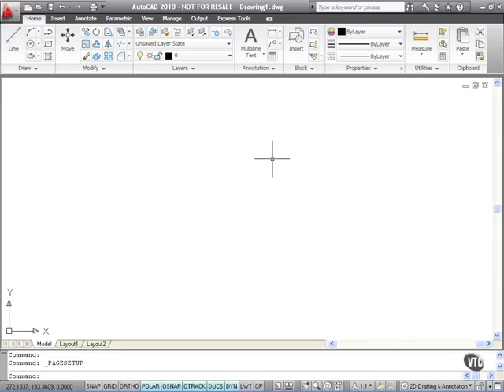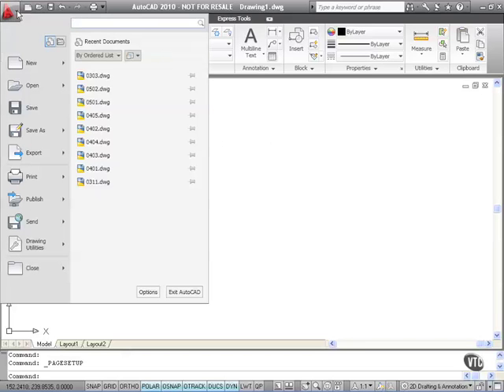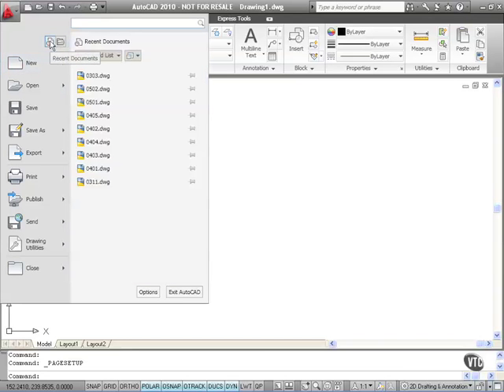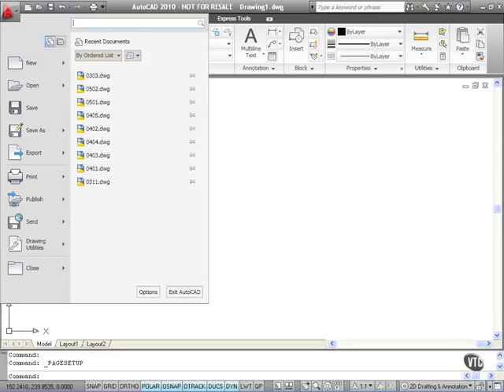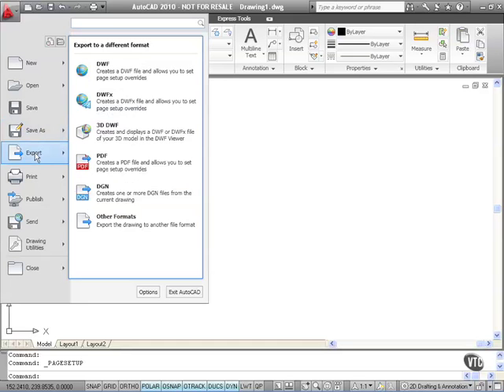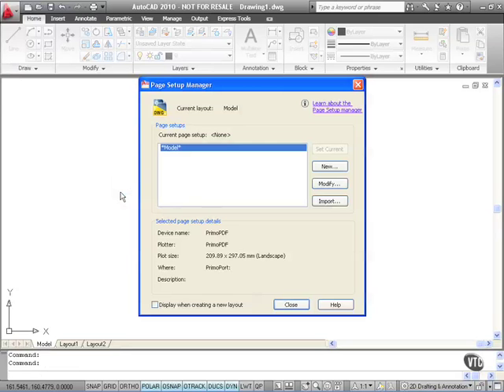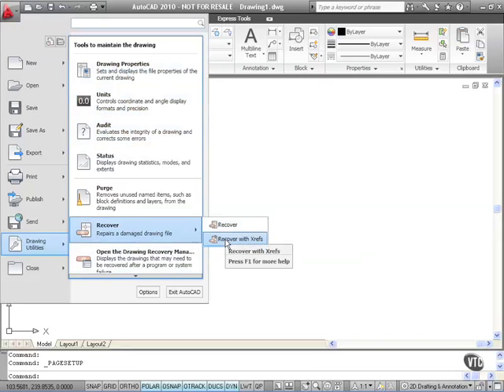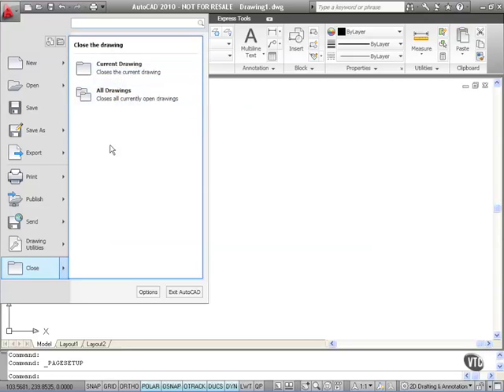Curso Autocad 2013 2012 2011 .2 Interfaz de Usuario. 02 Application Menu